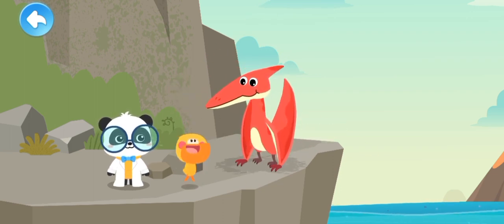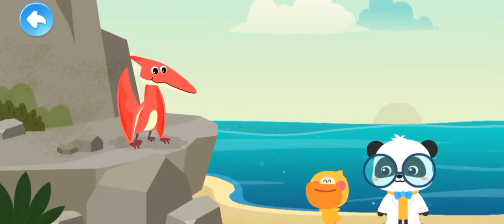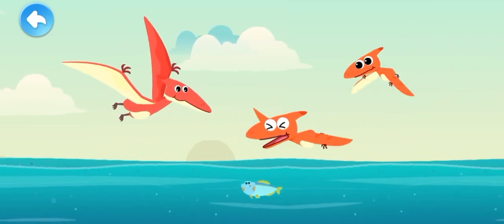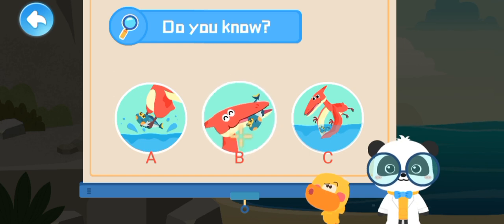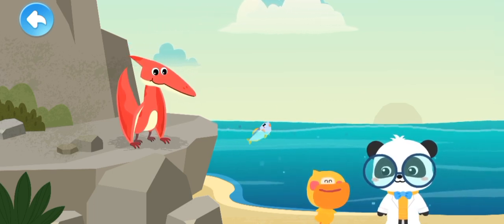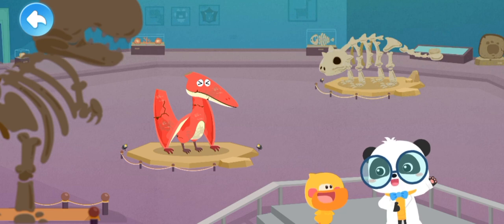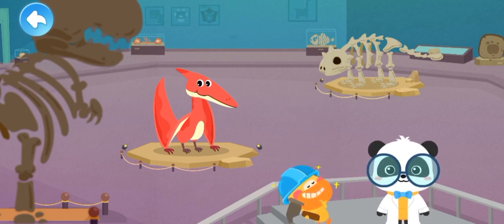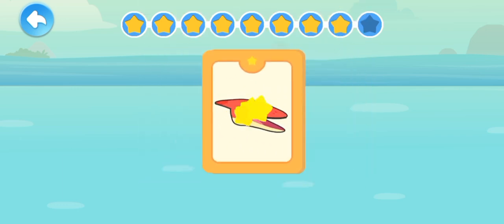Babybus Dinosaur Secrets #7 - Pteranodon | Kids Science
Pteranodon was a pterosaur, a giant flying reptile that lived during the age of dinosaurs. (Pterodactyl is another name for pterosaurs.) Pteranodon and other pterosaurs were not dinosaurs. However, both pterosaurs and dinosaurs belong to a group of animals called archosaurs ("dominant reptiles"). The Archosaur group also includes birds and crocodiles.

 Pteranodon had a small body compared to the large size of its wings and head. Its wingspan is at least 23 feet (7 meters). Its head has a large crest at the back of the skull. The crest can counterbalance this reptile's giant, toothless jaws. This may also  have helped Pteranodon navigate in flight. Although Pteranodon was a large animal, it did not weigh very much because its bones were hollow. However, the Pteranodon probably flew away instead of flapping its wings due to its size.

This video is for entertainment and education.